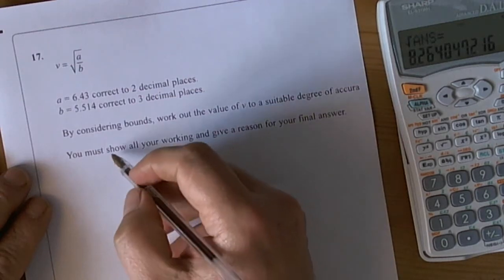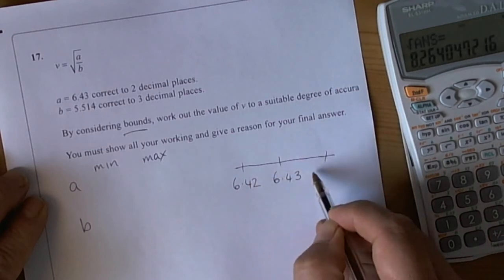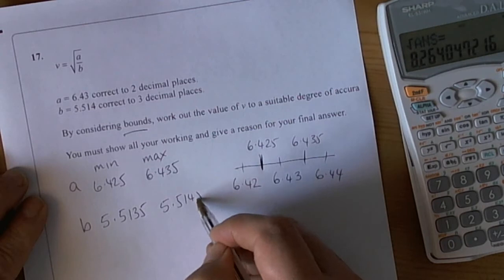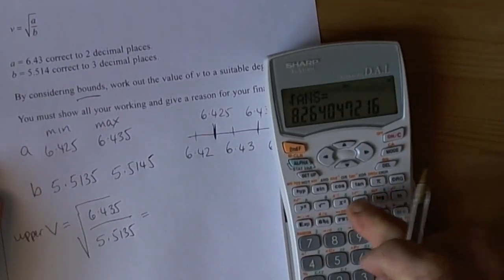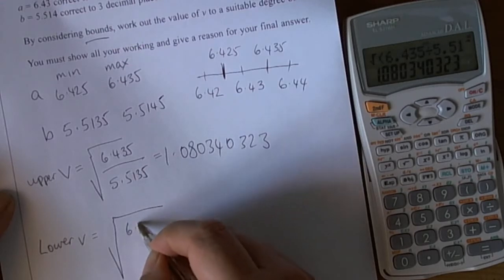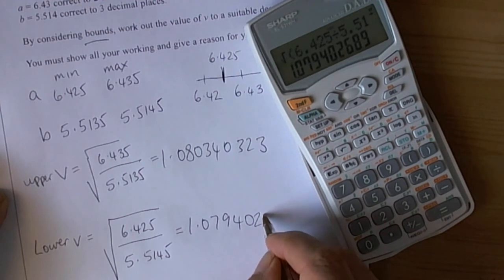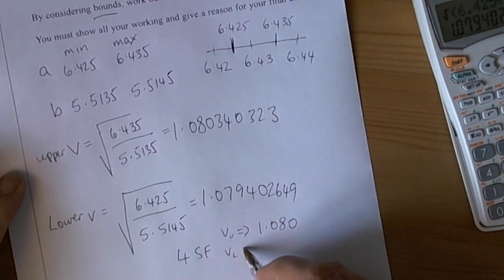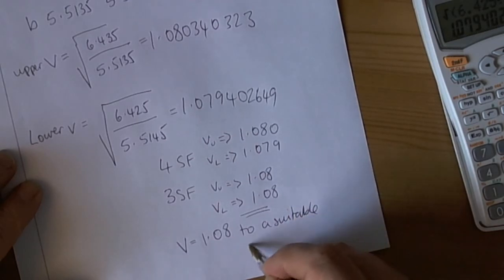Higher Unit 3 Nov 2009 Calculator Paper 14 Q17 - Upper and Lower Bounds.wmv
Using Upper and Lower Bounds to find a value to a suitable degree of accuracy.